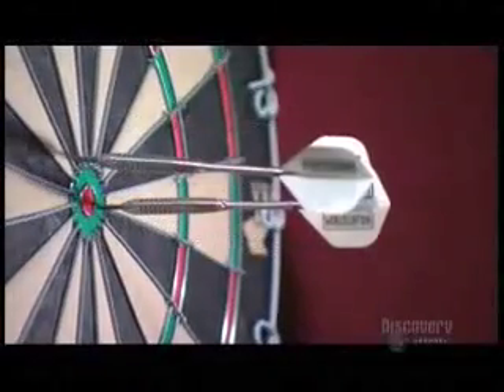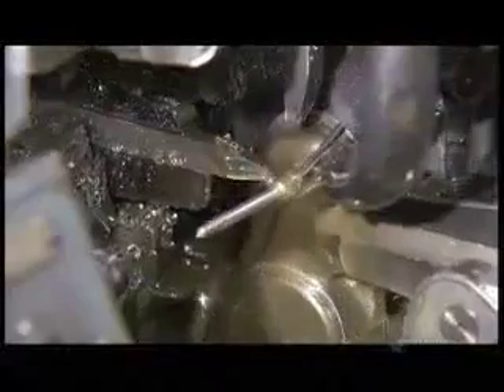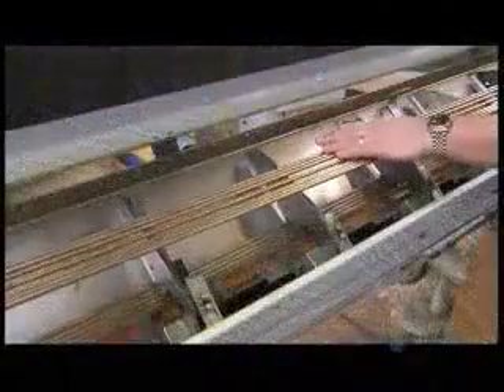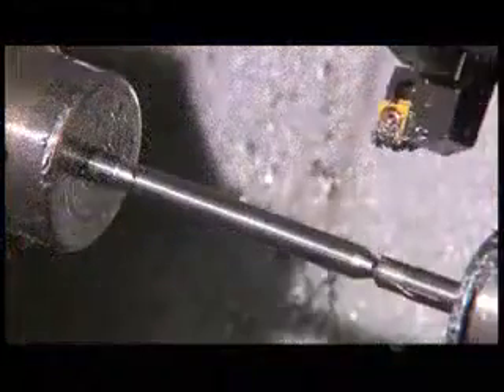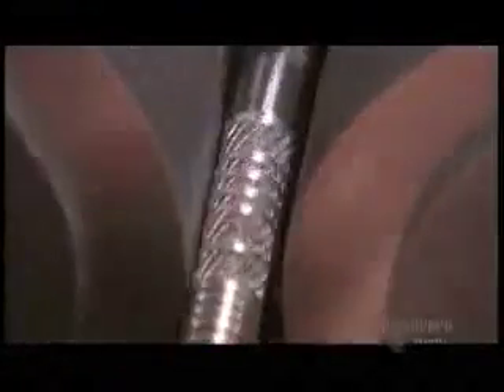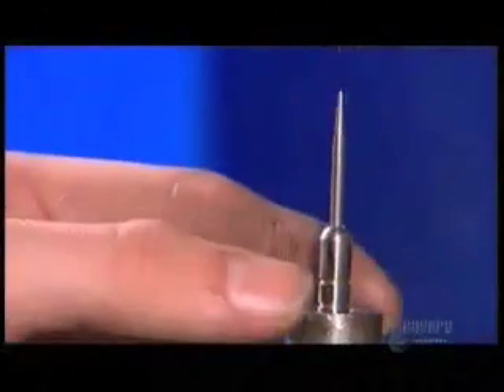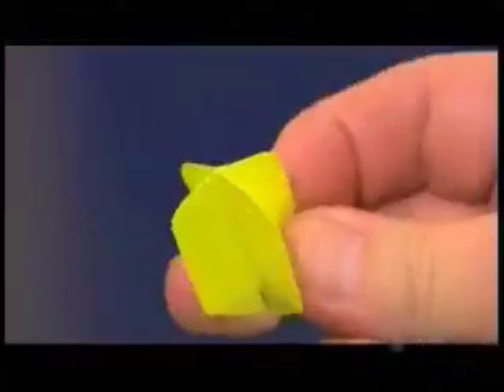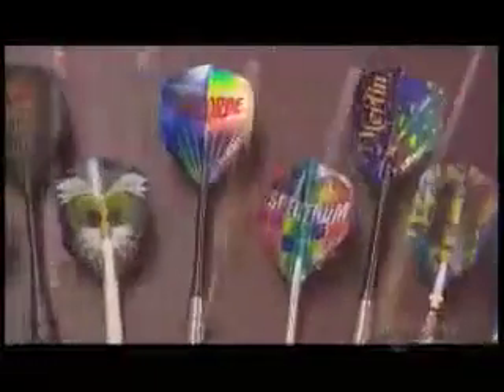How it's Made-Darts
How its Made Darts